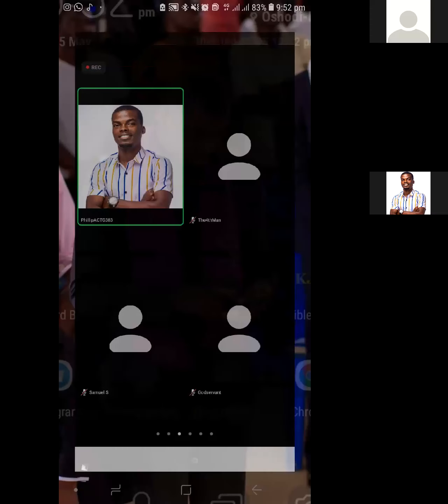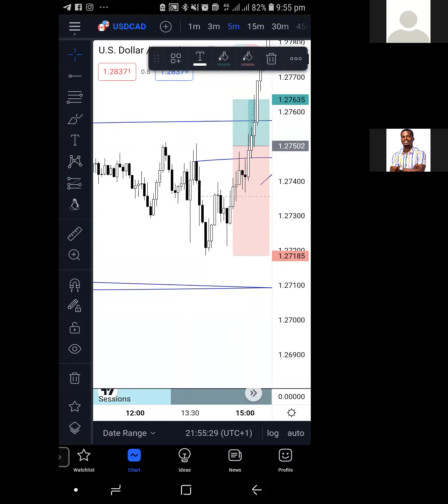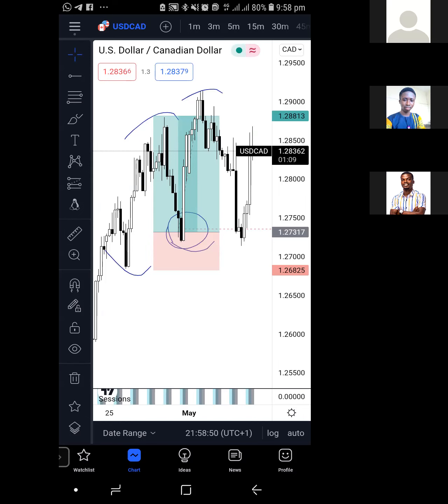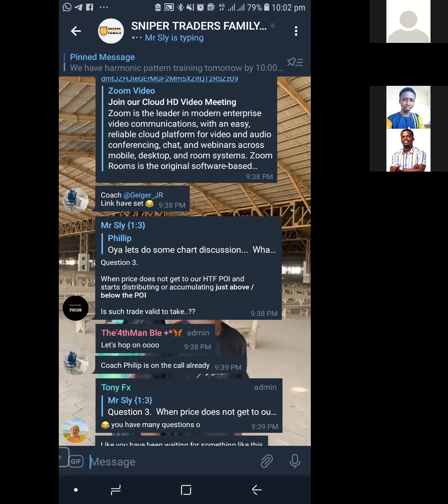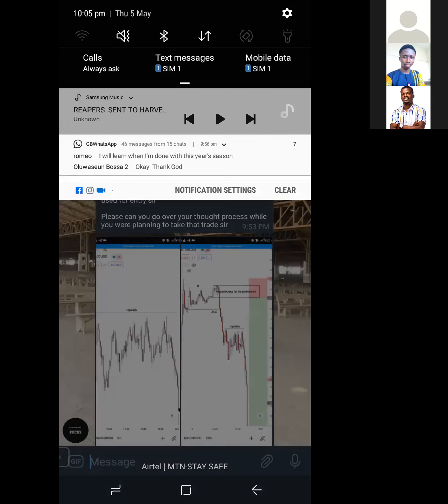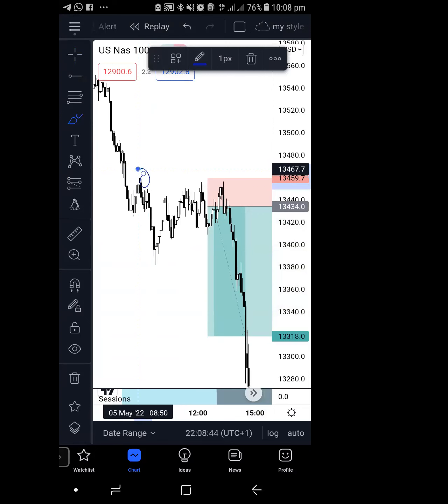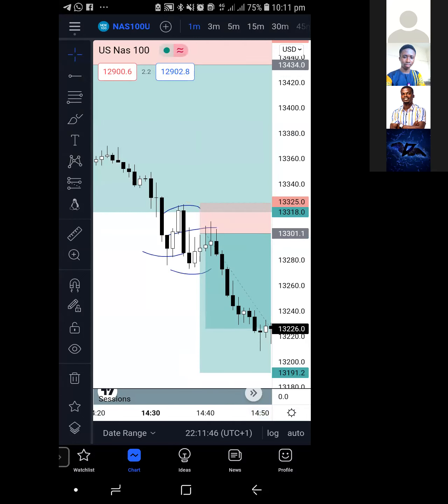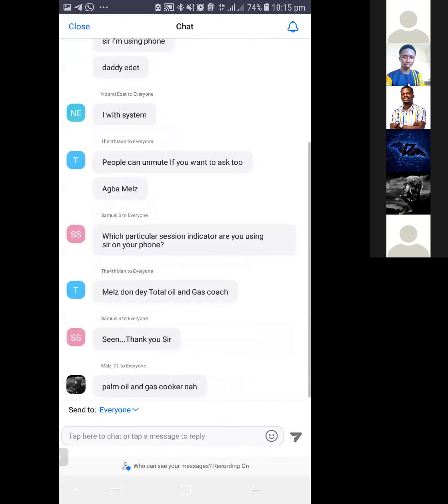Q&A Session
Going over some trading related questions.